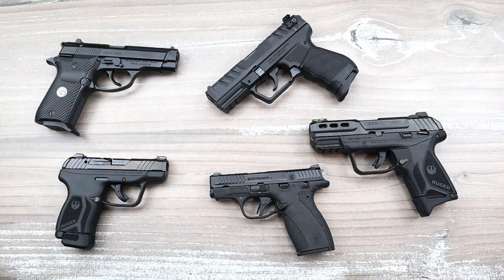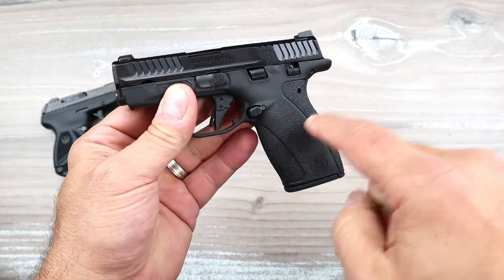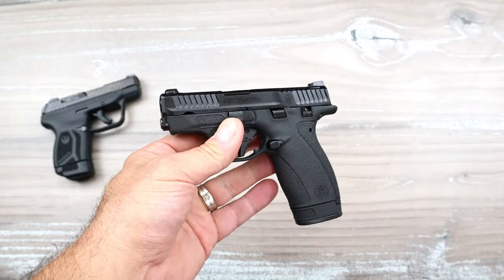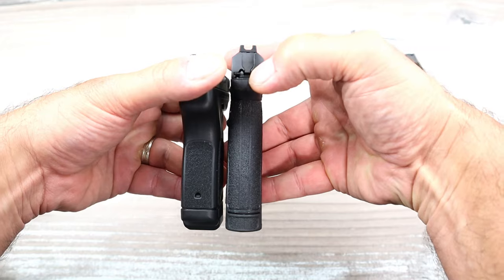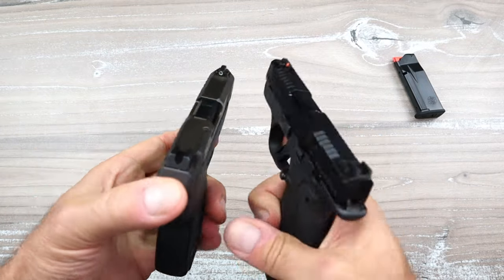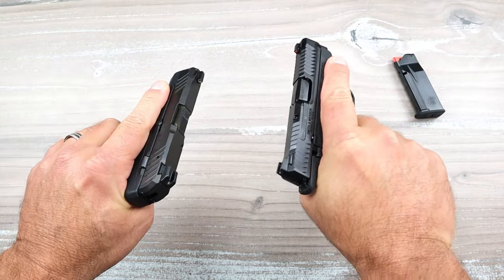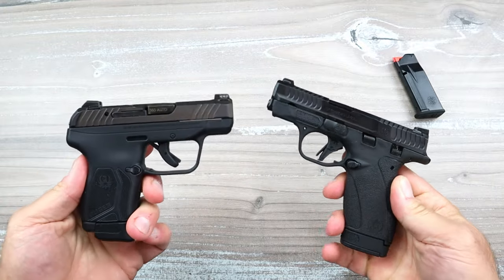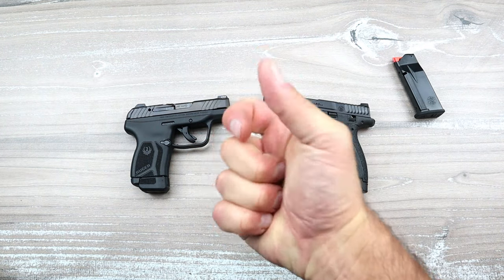Ruger LCP Max VS S&W Bodyguard 2.0 - TheFirearmGuy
Ruger LCP Max VS S&W Bodyguard 2.0